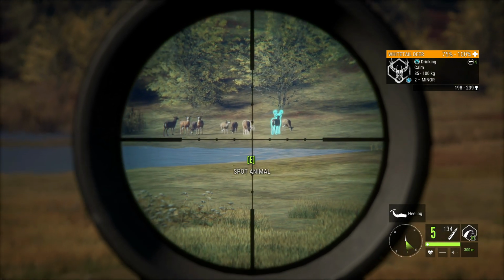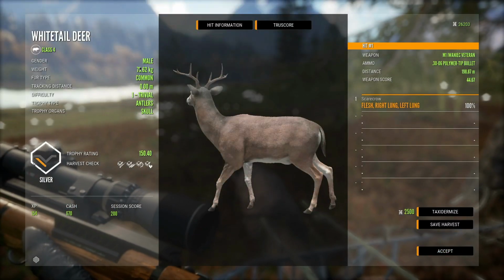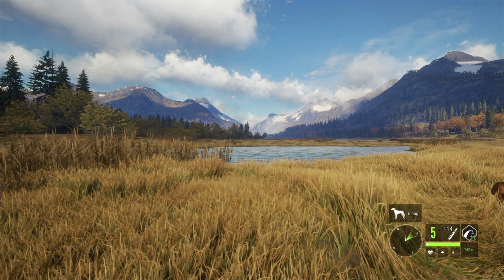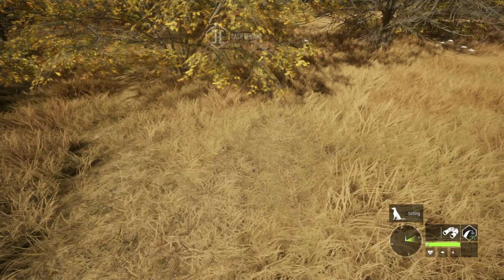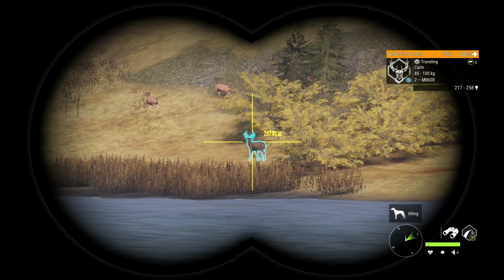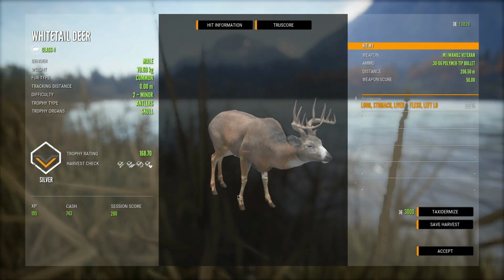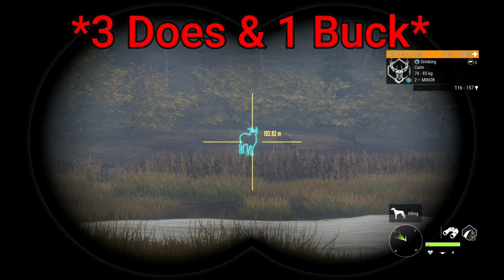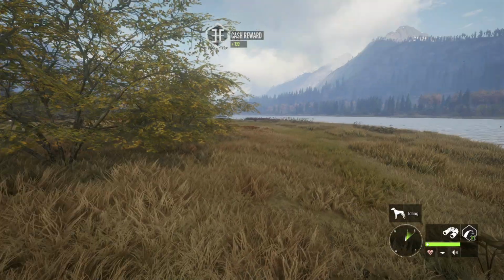Whitetail Are Fixed? Lets Test Their Respawns By Grinding The Great One! Bloodhound Early Access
Today we are back on thehunter call of the wild with some Great One grinding in the Bloodhound Creator Beta! Today we test respawns to see if the whitetail are working properly and we and some very interesting things happen...